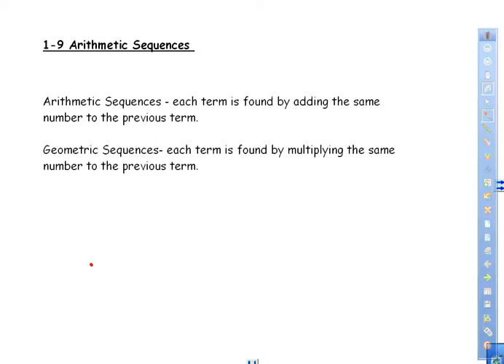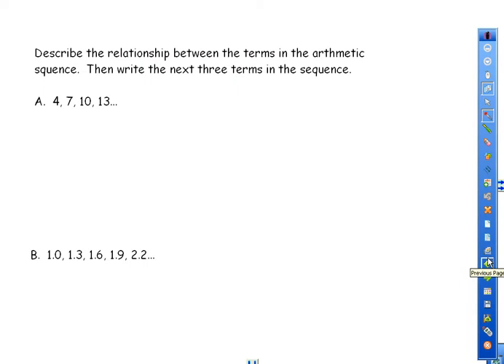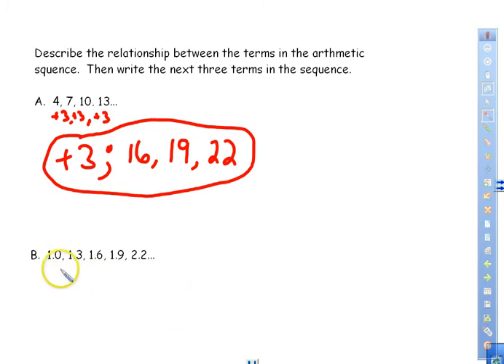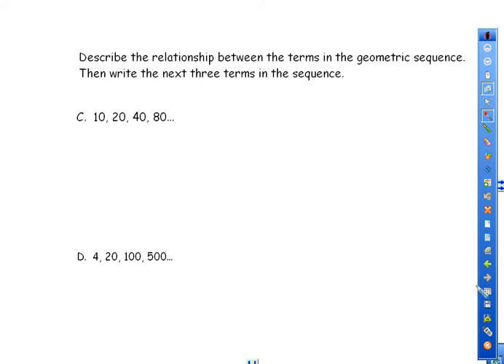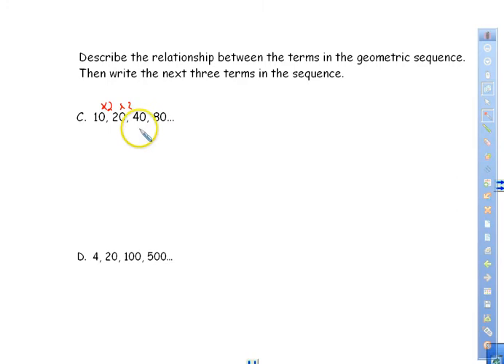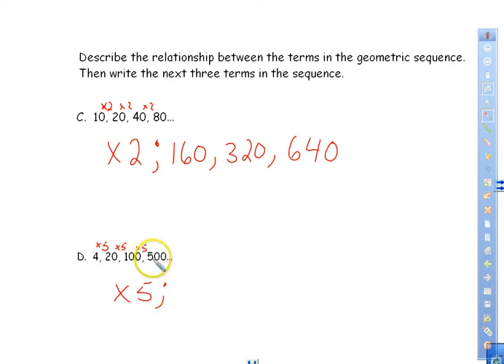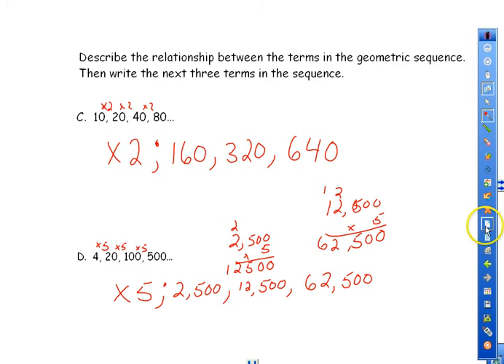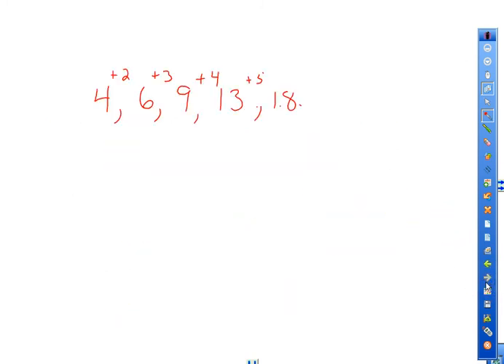1-9 Arithmetic Sequences